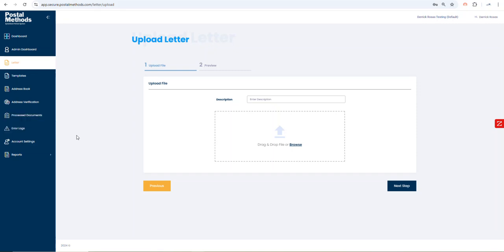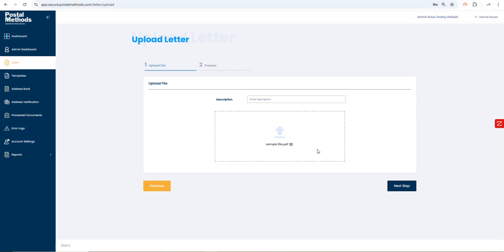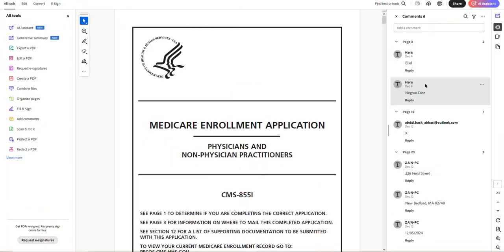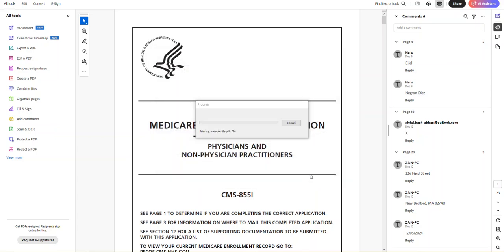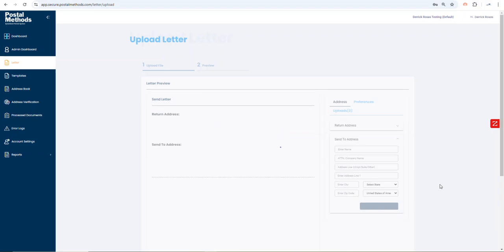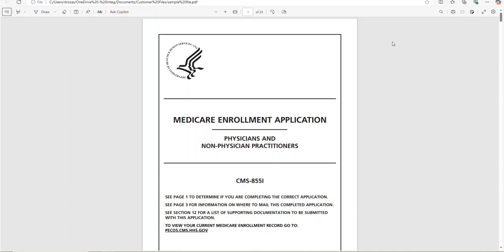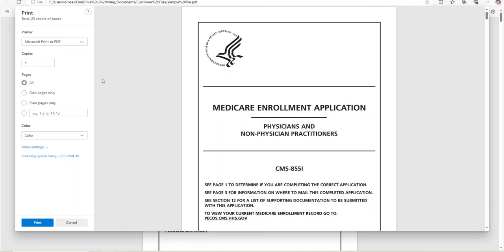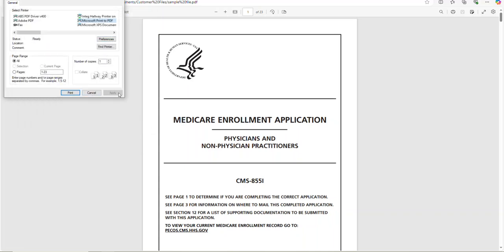How to Resize a pdf document to 8 5 x 11 portrait